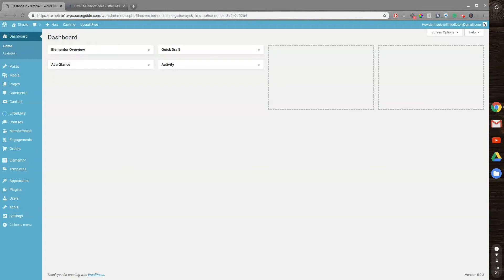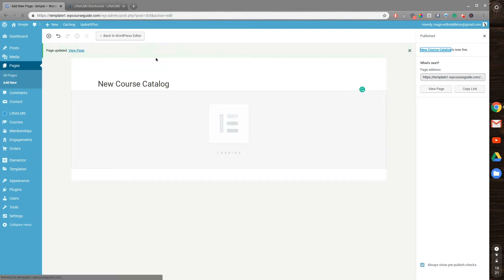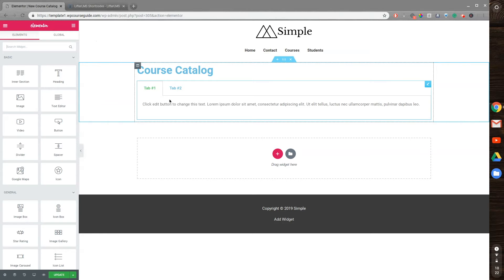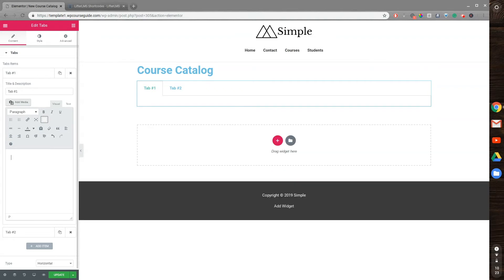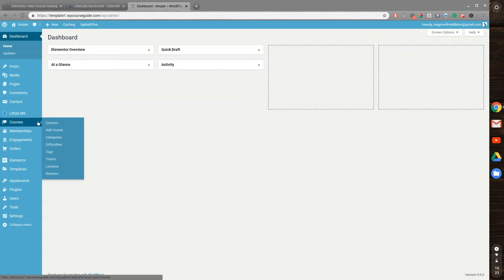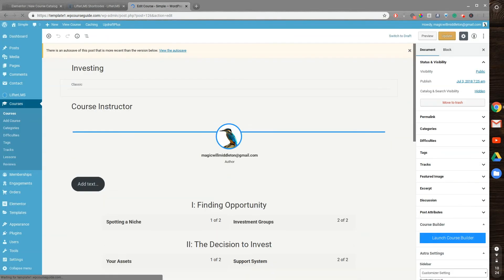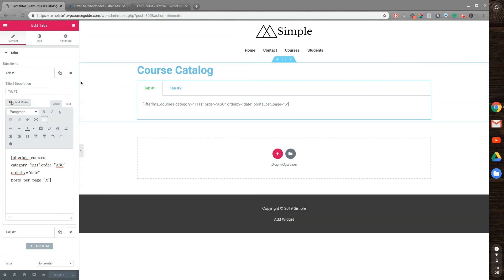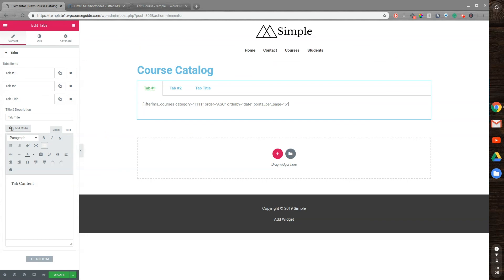How to Create a Custom LifterLMS Course Catalog with Elementor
If you are interested in creating a custom course catalog for your site, then this tutorial is for you. I outline how you can use the category shortcode from LifterLMS and the Elementor tab element to create a custom catalog page.

Here is a coupon you can use for a discount if you do purchase any products from LifterLMS